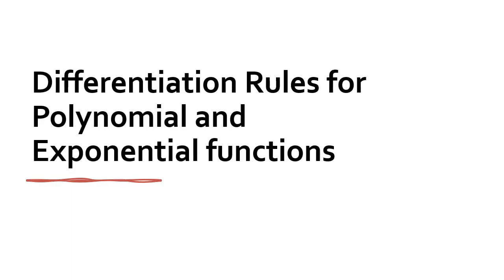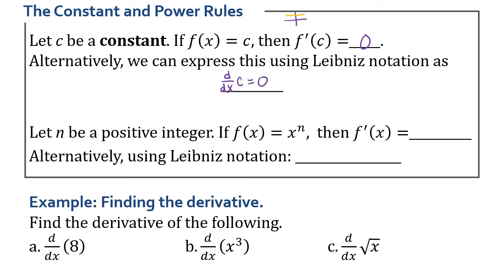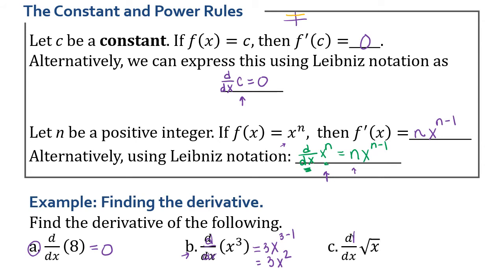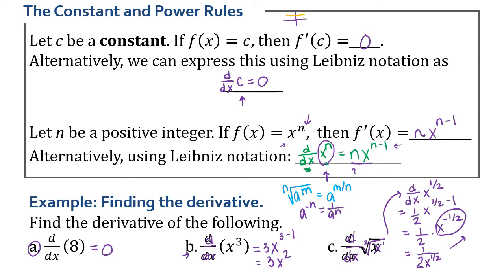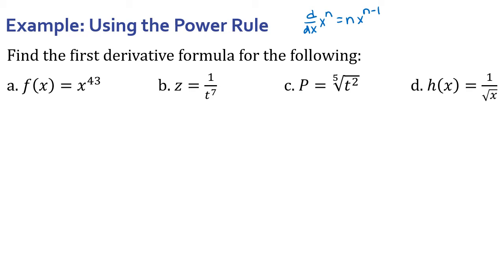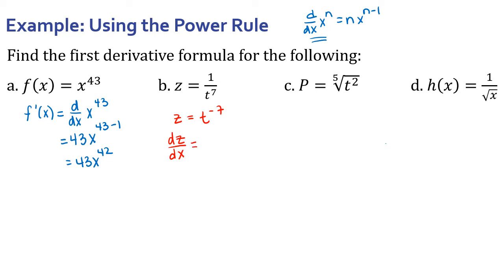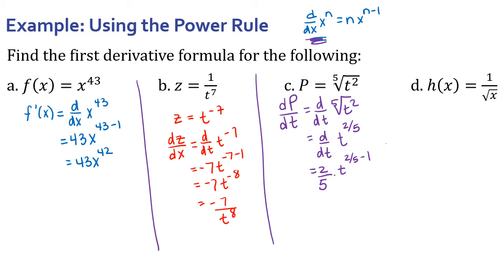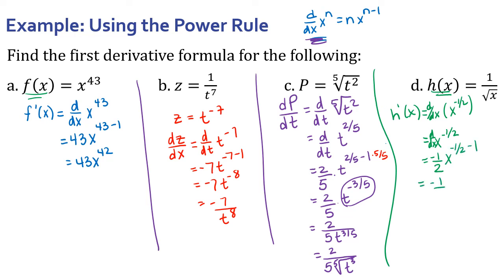Section 3 1 1 Constant Rule and Power Rule